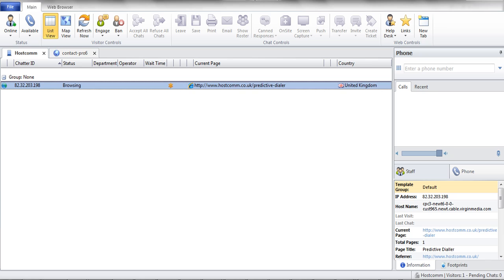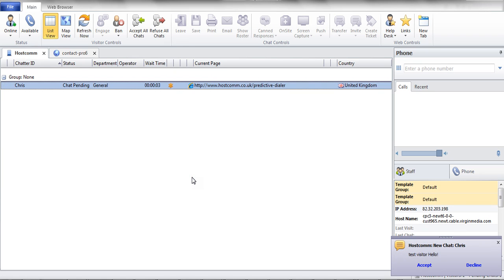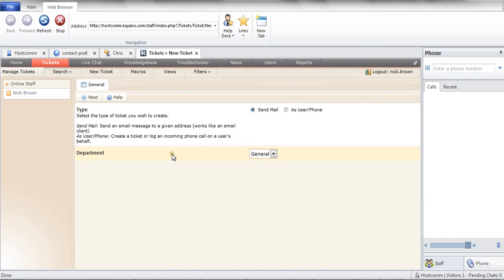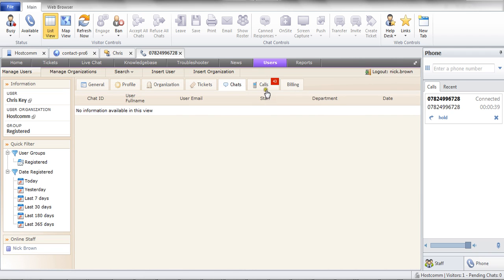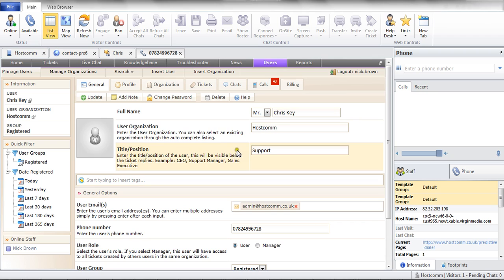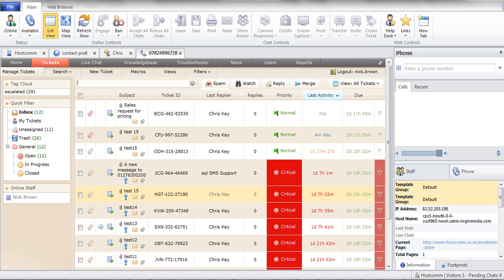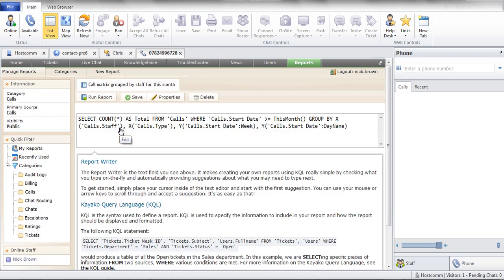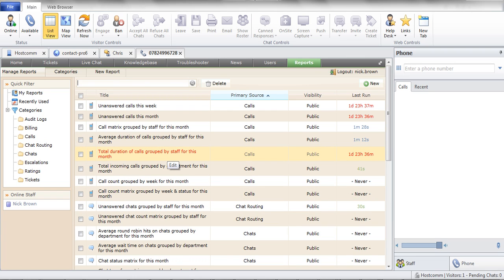Communify full overview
Communify hosted mulitchannel call centre service